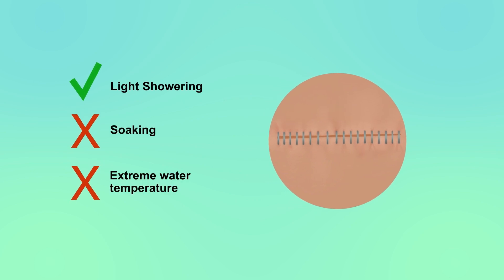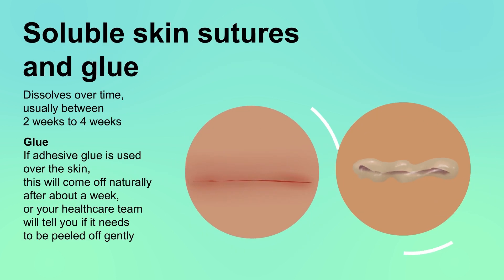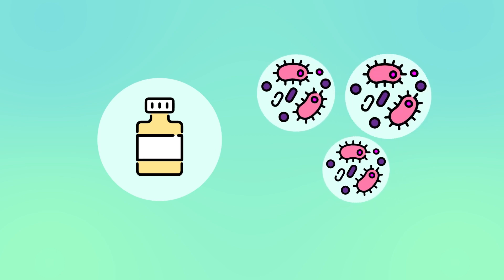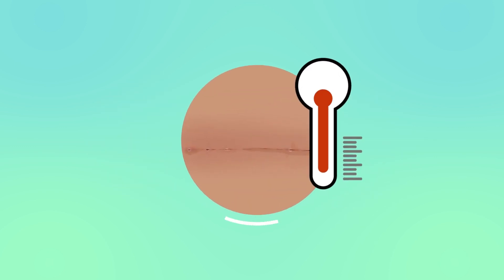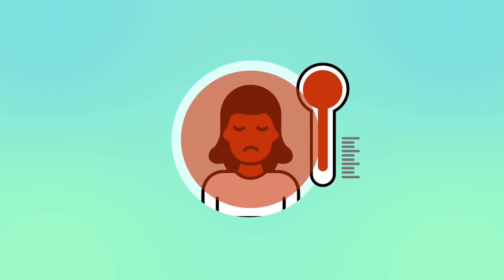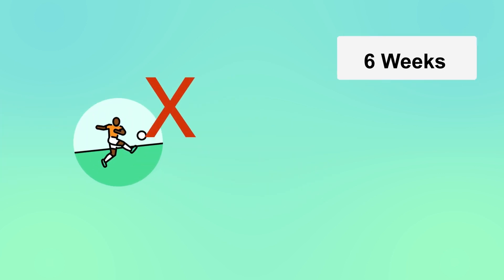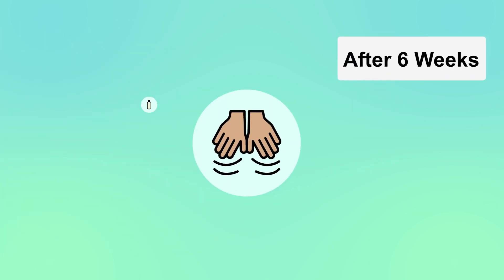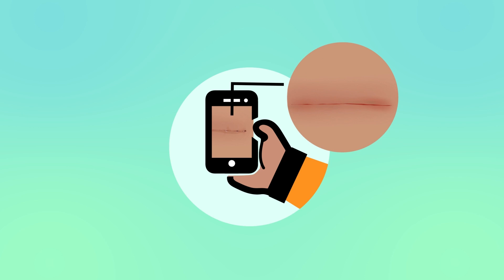Looking after your surgical wound at home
Practical advice to help your surgical wounds heal after the dressings are removed. Developed together with patients, health professionals and academics.